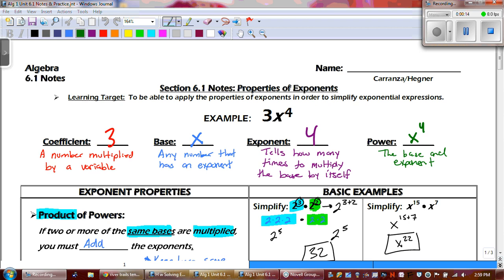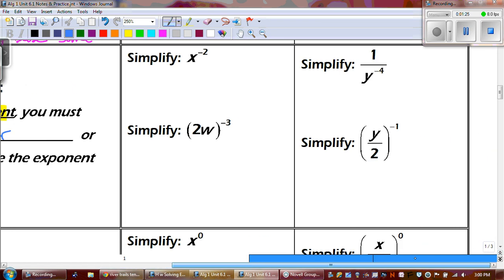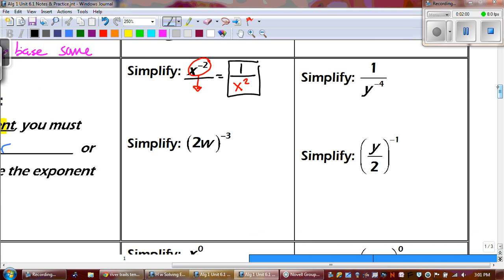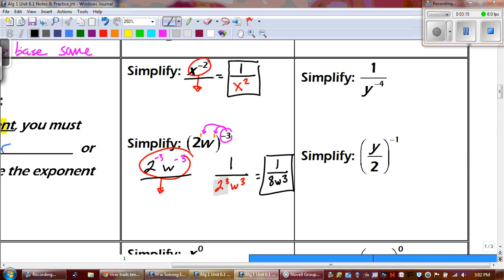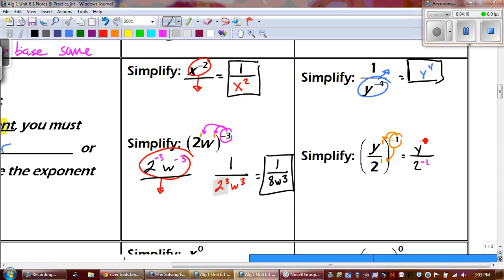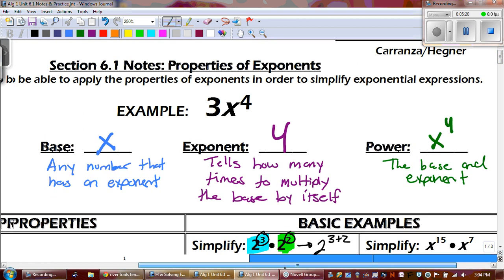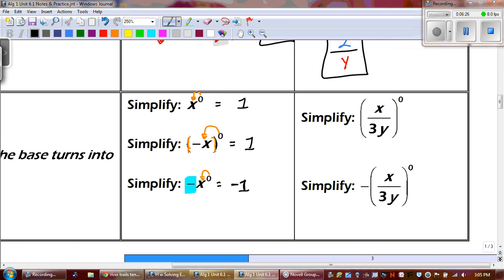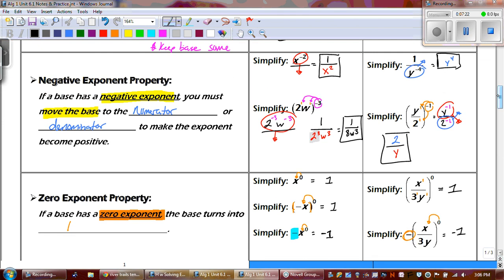AT Algebra Unit 6.1 Notes day 2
ATHS Algebra Unit 6.1 Notes day 2 - Properties of Exponents
Ms. Cararnza & Mr. Grice